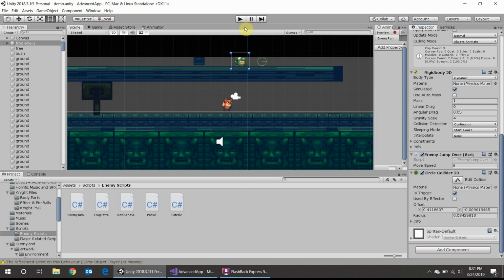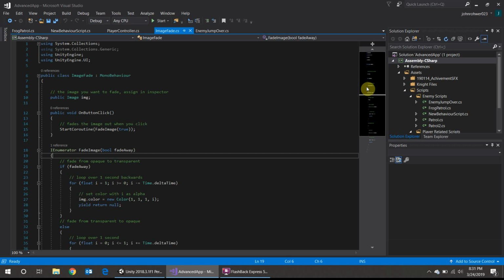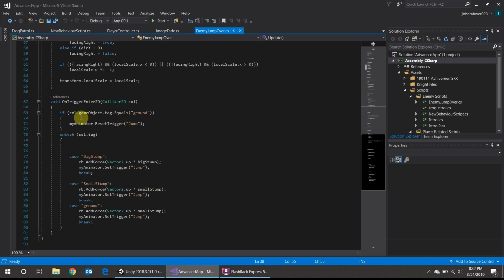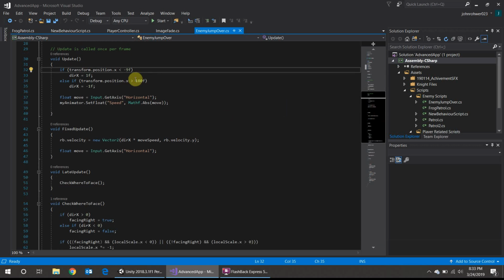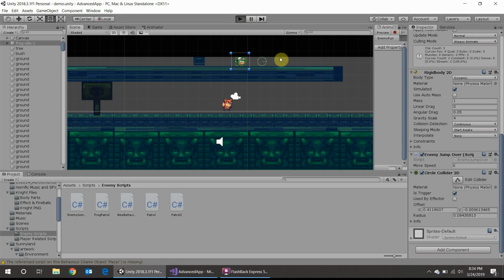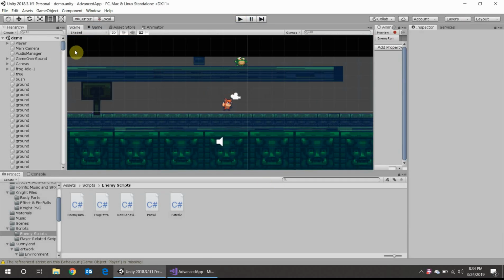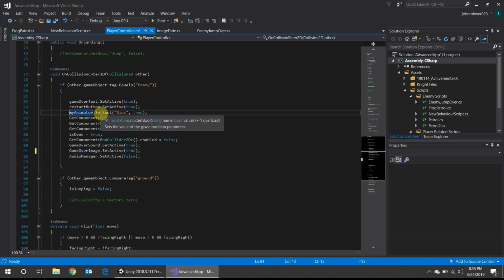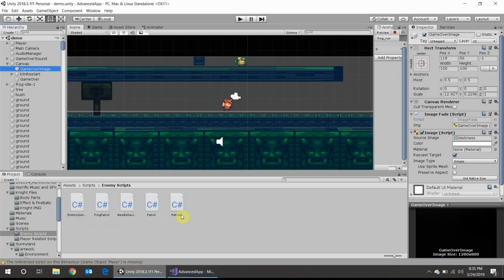Unity 2D Actual Demonstration #5